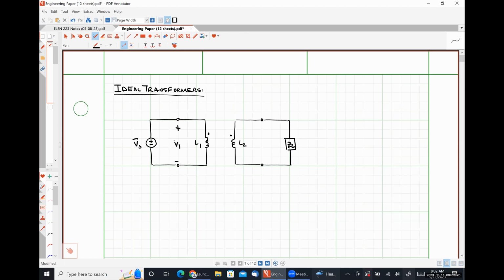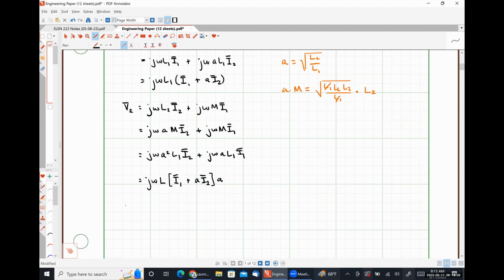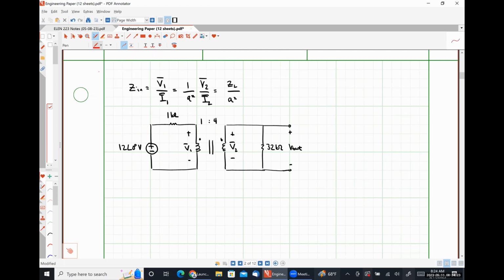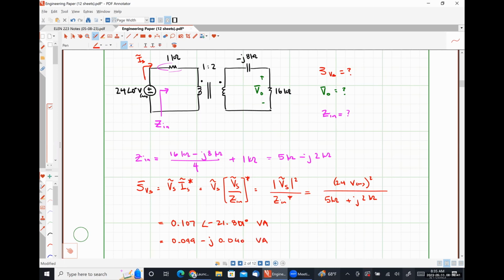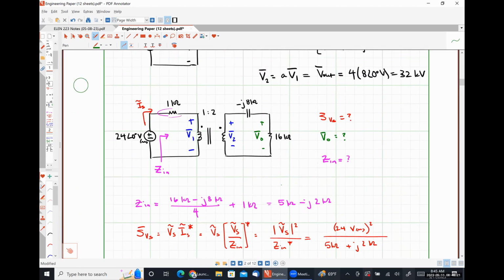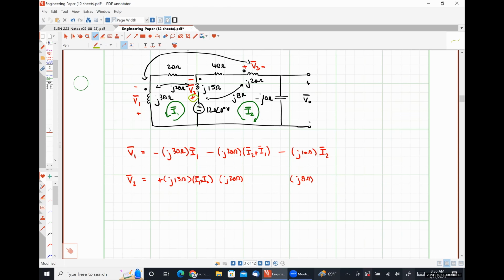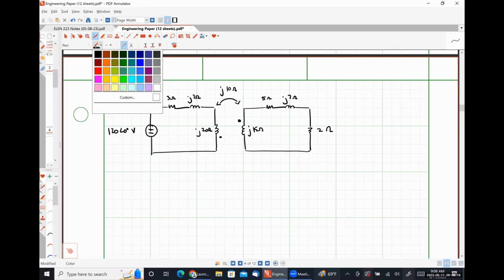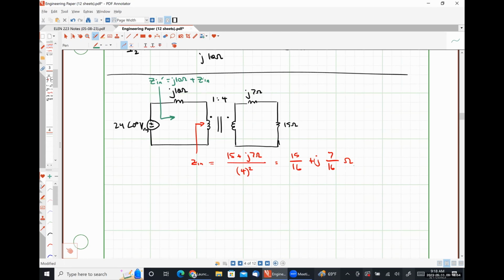ELET 280 (Spring 2023) - Class Meeting #19 - 05/11/2023